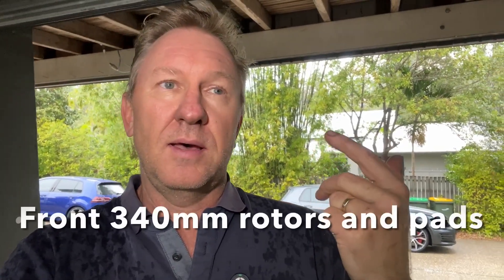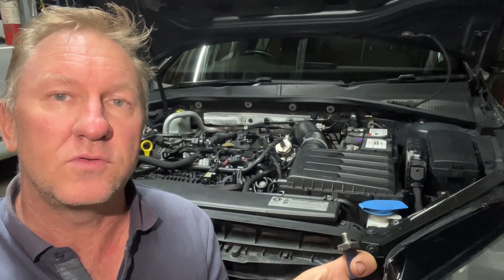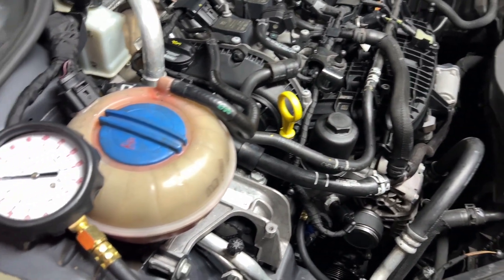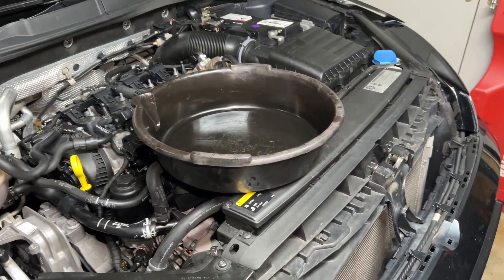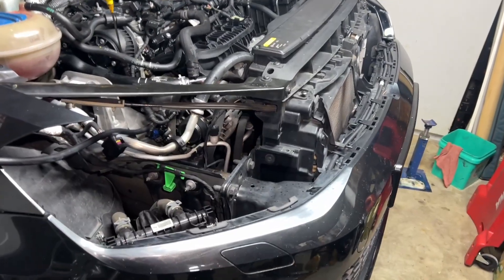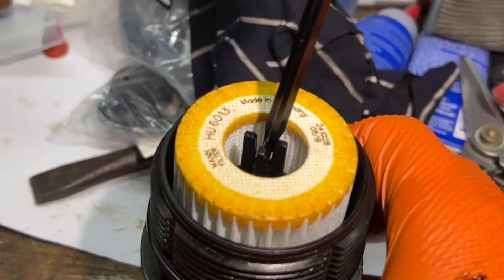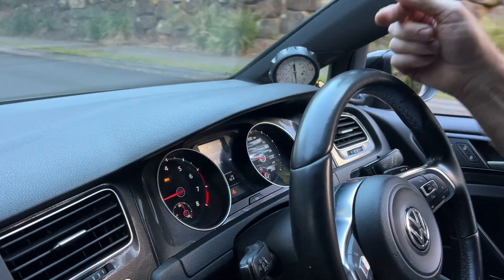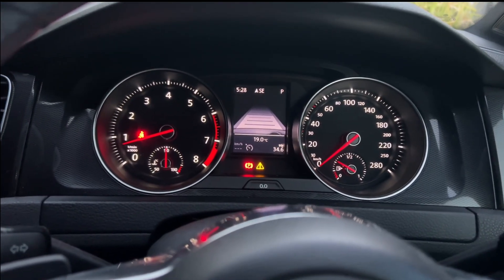MK7 Golf GTI Limited to 4000 RPM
We have an oil pressure problem cause engine de-rating to MAX 4000 RPM.
We go through the fault finding process to find and FIX the cause of the problem.
Revised oil filter housing for mk7 EA888.3 is 06L115401L
Revised adapter valve to suit above 06L115678Q
Upper Timing cover gasket is 06K103483